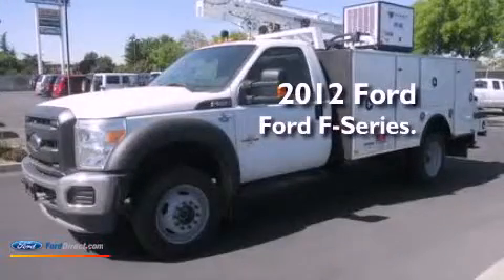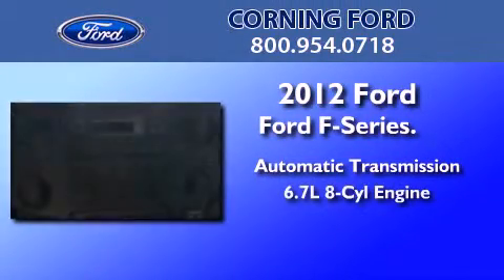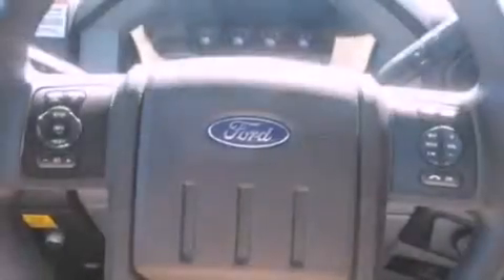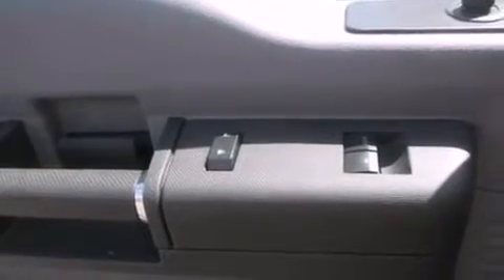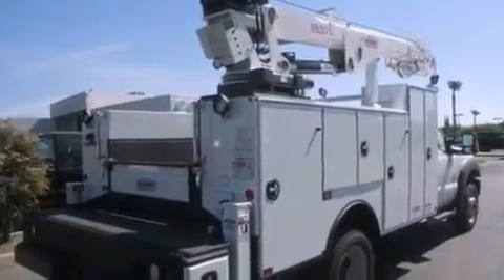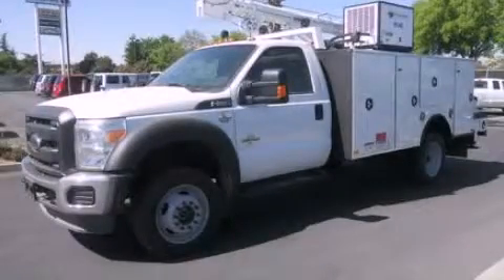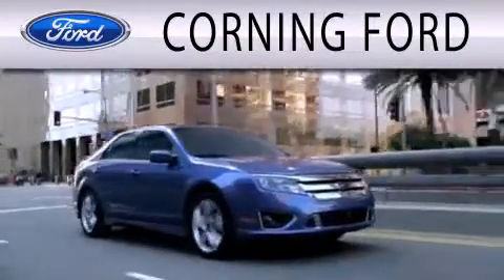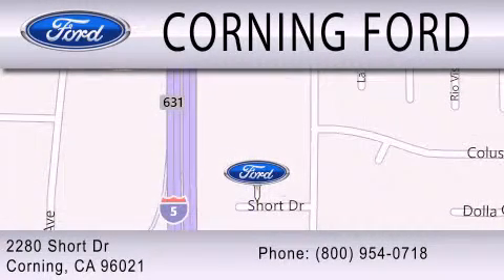2012 Ford Ford F-Series. Corning CA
Year : 2012
 Make : Ford
 Model : Ford F-Series.
 Engine : 6.7L V8 32V DDI OHV TURBO DIESEL
 Trans . : AUTOMATIC
 Exterior : WHITE

 Interior : GRAY
 Stock : 42859